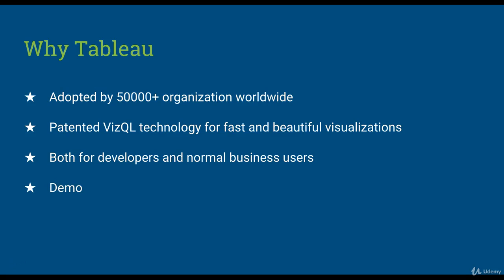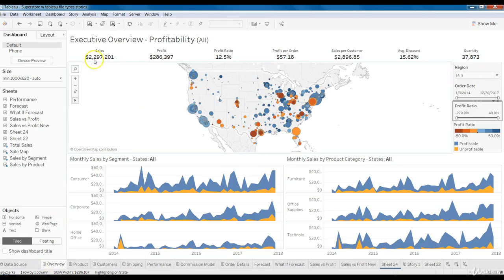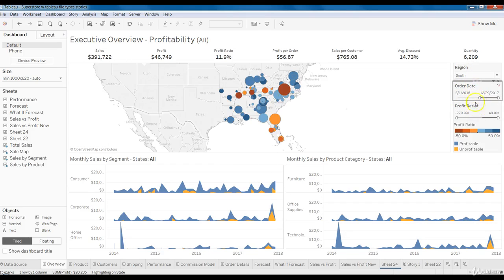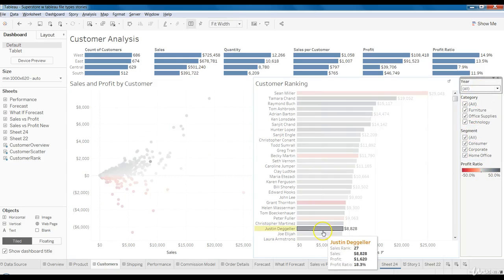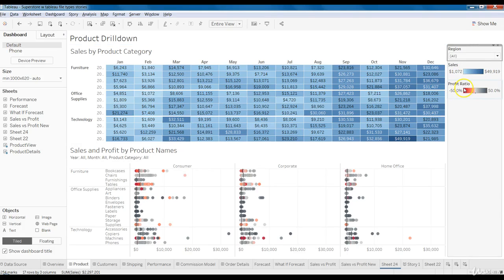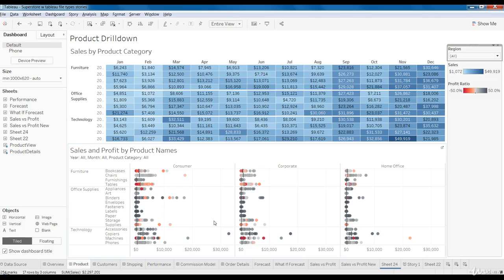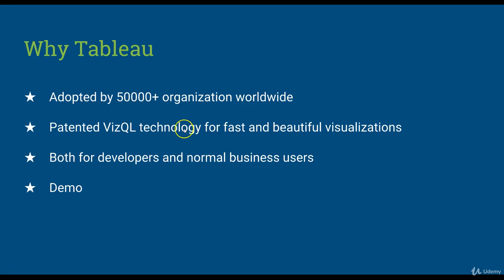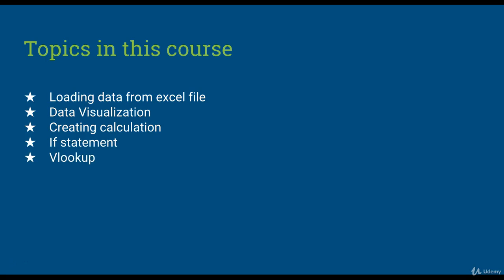Transition from Excel to Tableau - Your 1st Step to Tableau - learn Other IT & Software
Get yourself comfortable with Tableau Environment and take a step by step approach for building stunning visualizations
Create Reports,Create Dashboards,Create Storylines